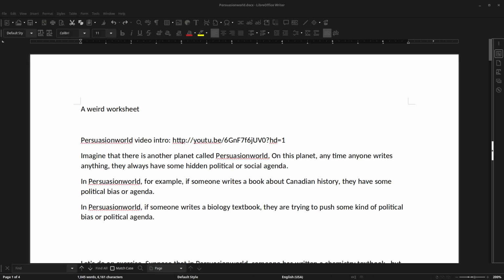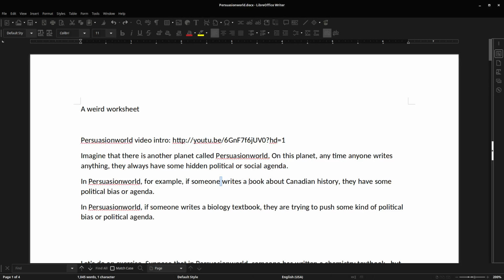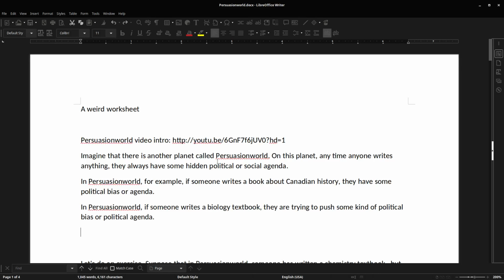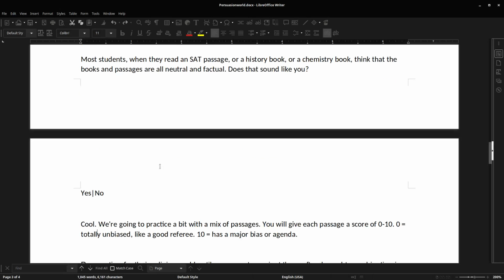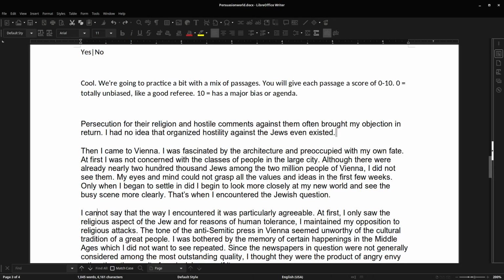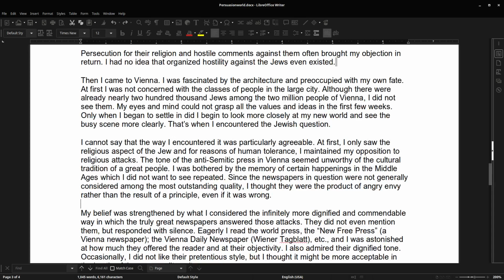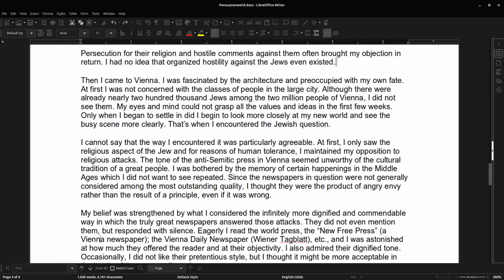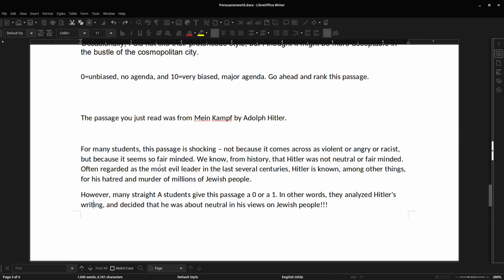Curriculum Development Notes